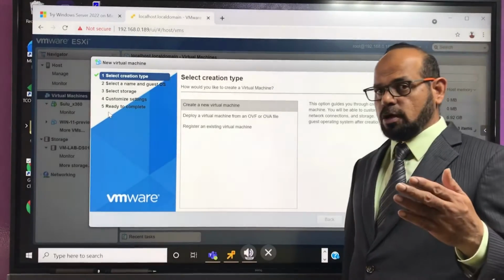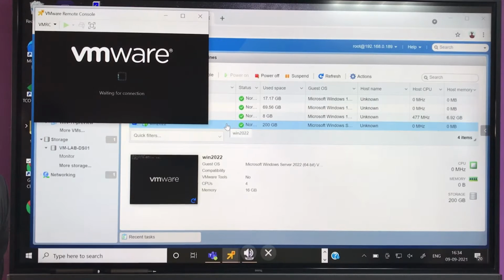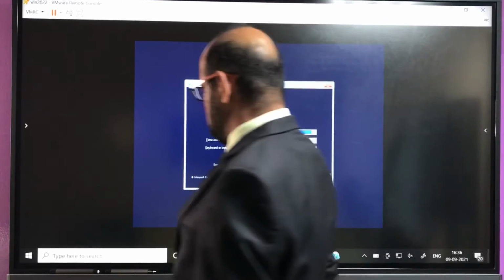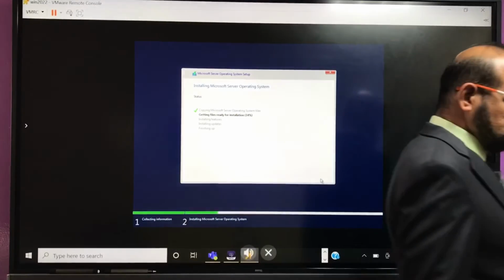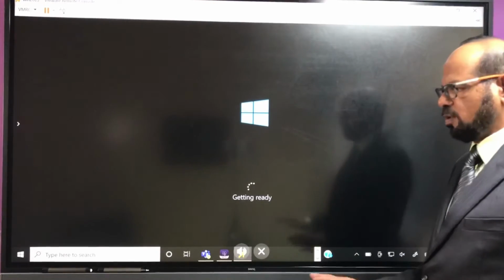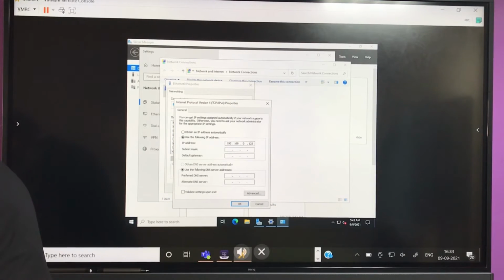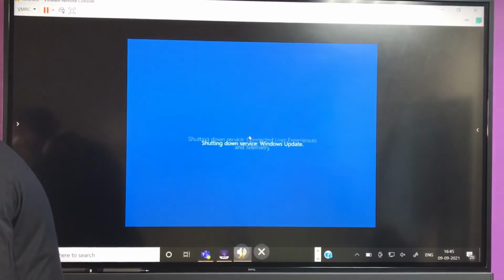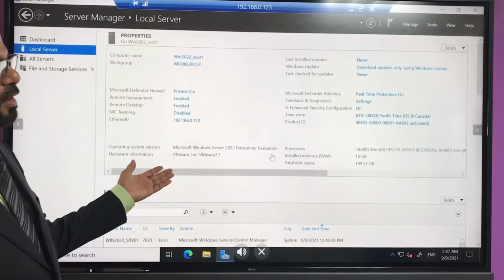Windows Server 2022 installation on Esxi host || ulday sir || Dubai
See the full un-cut video

You can forward but see full